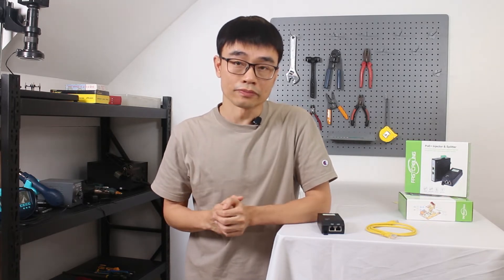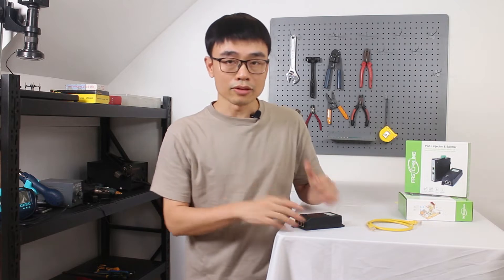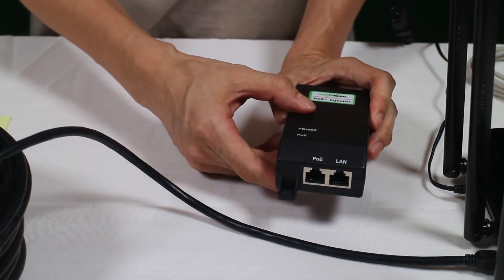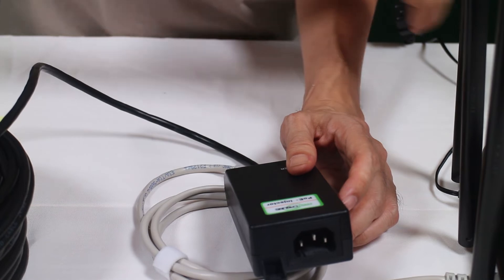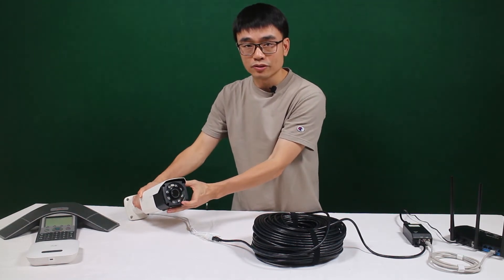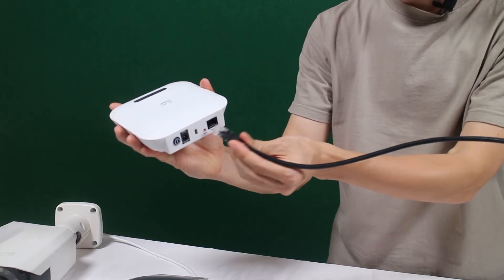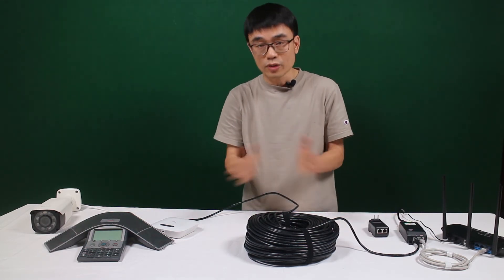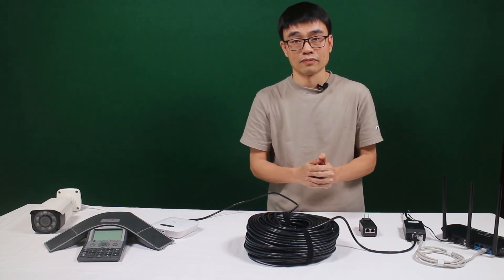What is the PoE injector?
The PoE injector can inject the power to the Ethernet cable and send it to your IP devices including the IP camera, and access point VoIP phone. You can see how these edge devices can be powered up by using the PoE injector. In the standard PoE, there is power handshaking. You should avoid using the passive PoE injector without power handshaking.